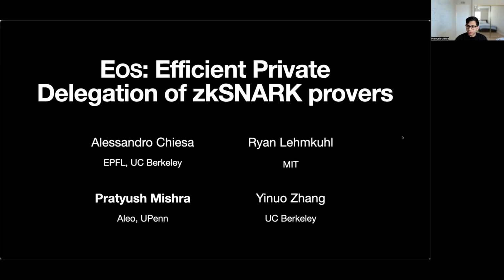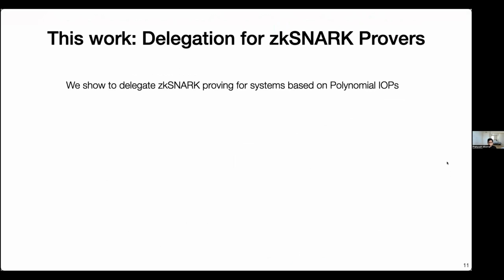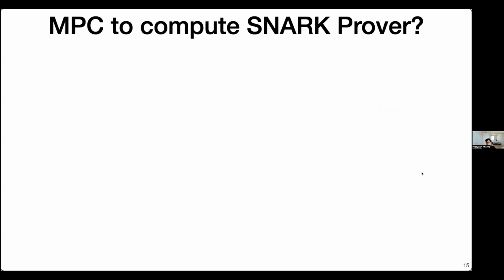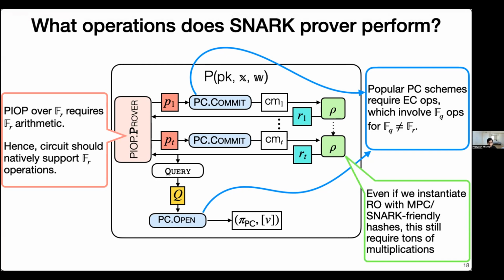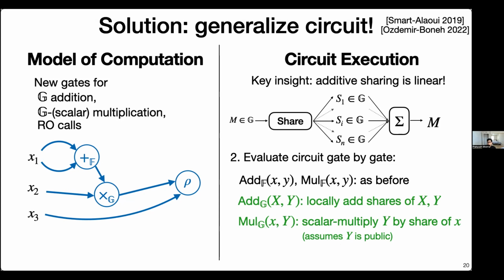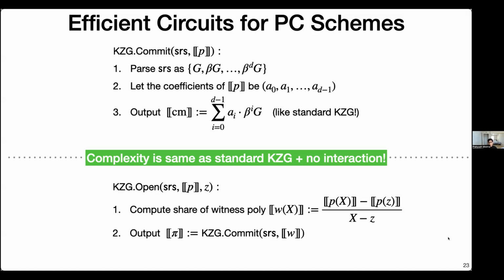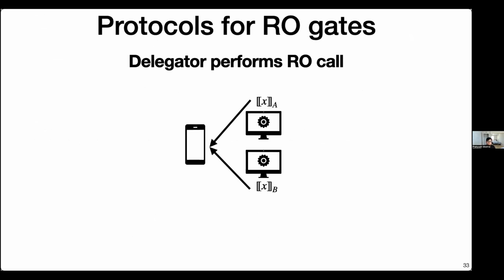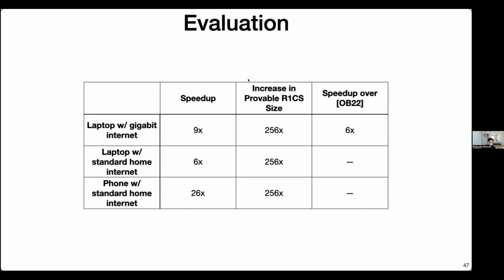zkStudyClub: EOS - Efficient Prover Delegation [Pratyush Mishra - Aleo]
Succinct zero knowledge proofs (i.e. zkSNARKs) are powerful cryptographic tools that enable a prover to convince a verifier that a given statement is true without revealing any additional information. Unfortunately, existing systems for generating zkSNARKs are expensive, which limits the applications in which these proofs can be used.

This new work (presented by co-author Pratyush Mishra) achieves security against malicious workers without relying on heavyweight cryptographic tools. They implement and evaluate delegation protocols for a state-of-the-art zkSNARK in a variety of computational and bandwidth settings, and demonstrate that those protocols are concretely efficient. When compared to local proving, using Eos to delegate proof generation from a recent smartphone (a) reduces end-to-end latency by up to 26×, (b) lowers the delegator’s active computation time by up to 1447×, and (c) enables proving up to 256× larger instances